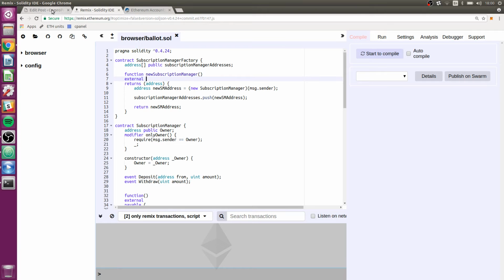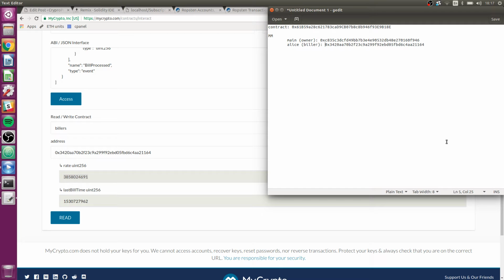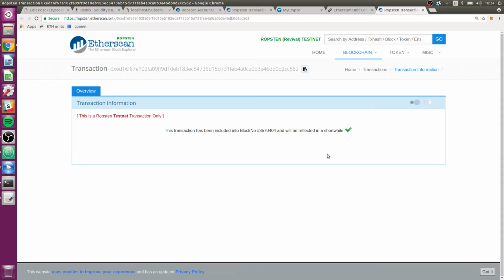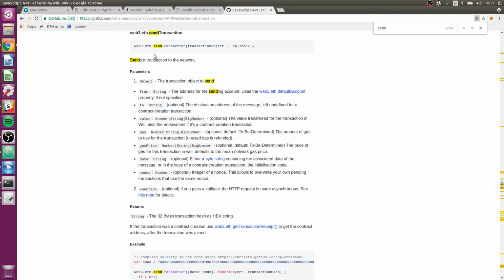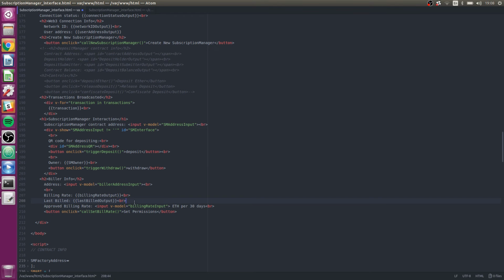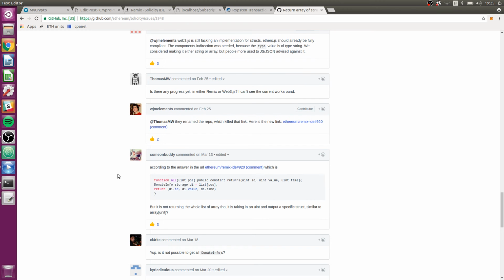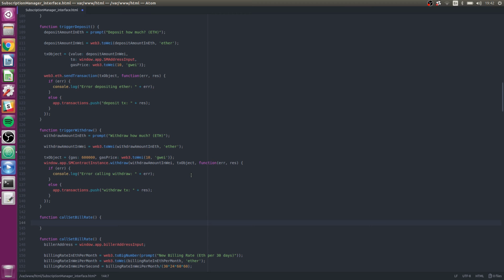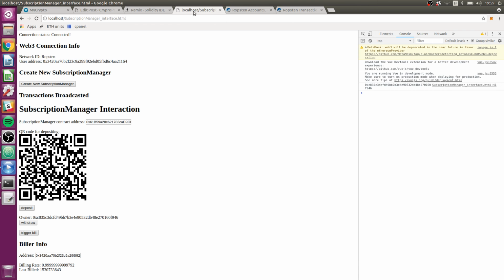CPA 2-3: Finishing POC for SubscriptionManager CEP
In this video, we finish up the interface for the SubscriptionManager CEP. This results in a complete Proof Of Concept (POC) for the SubscriptionManager Cryptoeconomic Primitive (CEP).